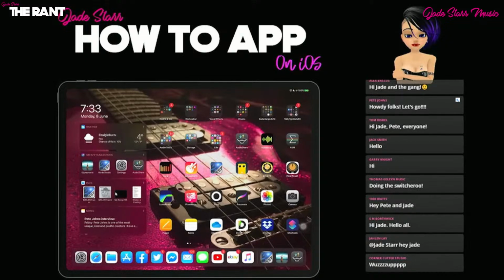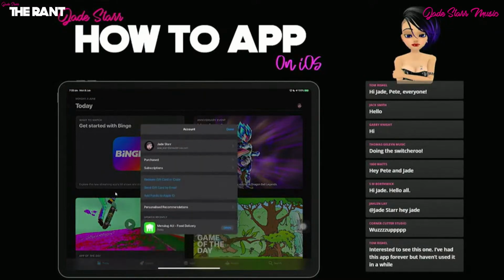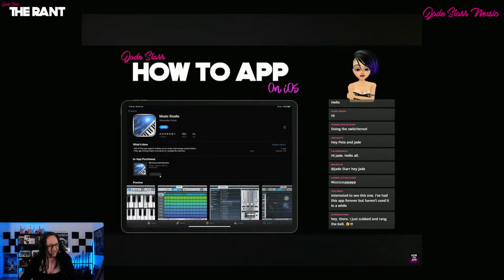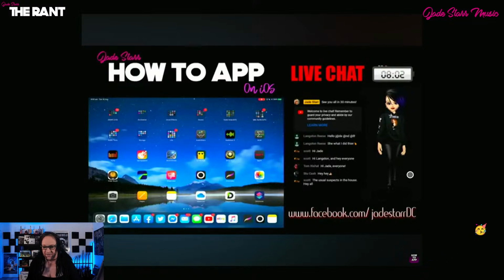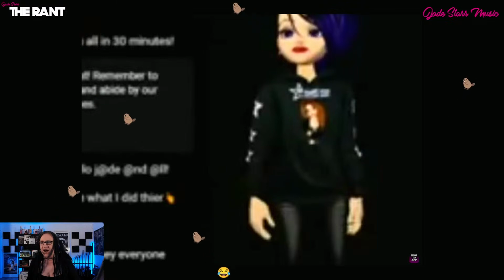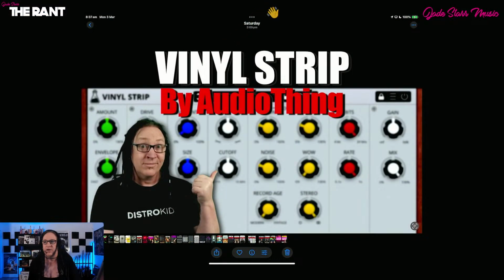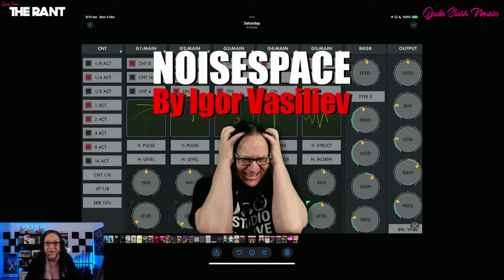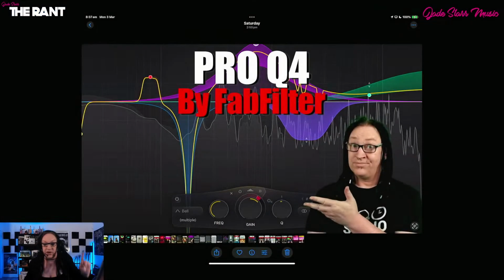1600th Episode Party - The Rant 77 - How To App on iOS! - EP 1600 S13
In this episode of "How to App on iOS". I'll be continuing the NEW weekly series called The Rant. On episode 77 I'll be ranting about reaching milestones like my 1600th Episode on the Channel. Come along and join the Party and some memories and laughs. Let's RANT! Every Monday Morning (AUS) / Sunday UK/US/CAN I'll be ranting on a particular topic that has been on my mind. come along and join the discussion and kick back for a chat and a featured song!!!

1600th Episode Party
The Rant 77

Clubhouse - @jadestarr

LINKS
The Beat Community - iOS & Desktop Price Drops & Info